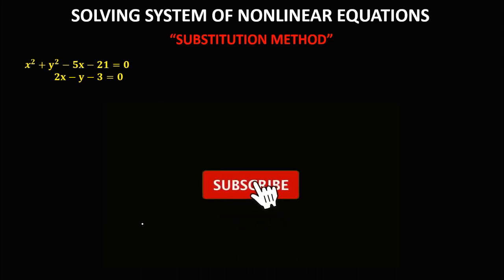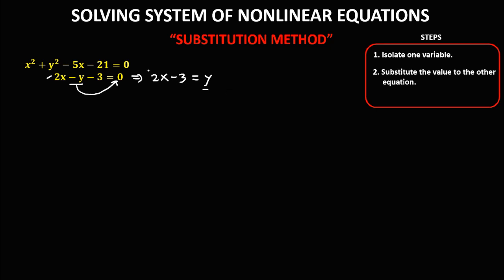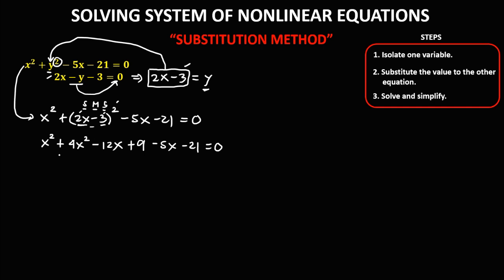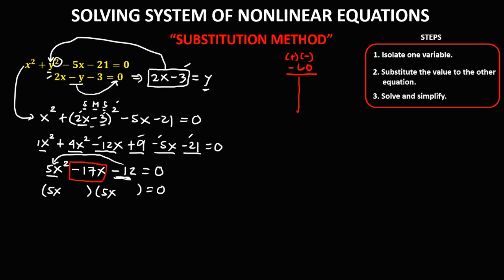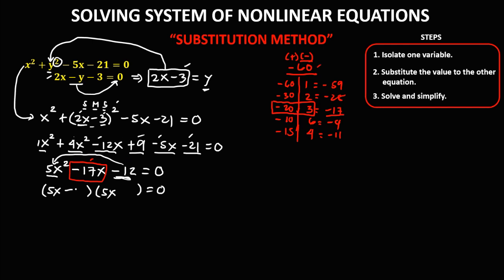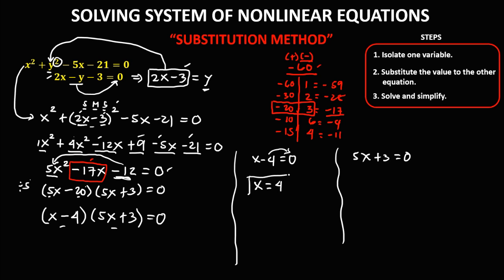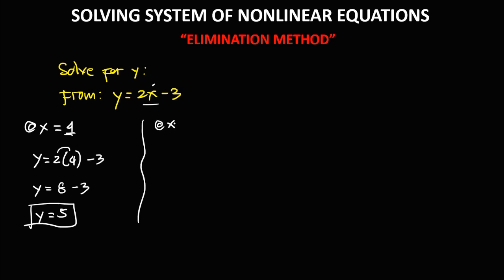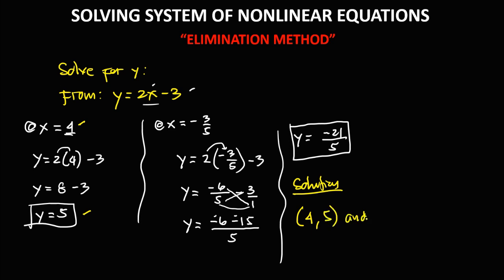SOLVING SYSTEM OF NONLINEAR EQUATIONS USING SUBSTITUTION METHOD || PRECALCULUS